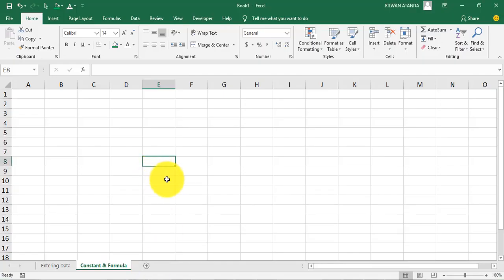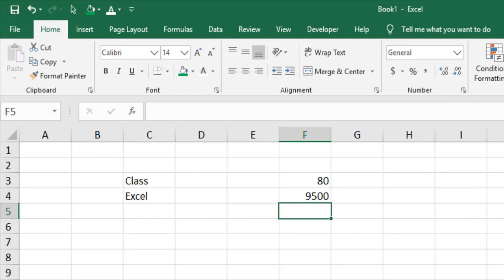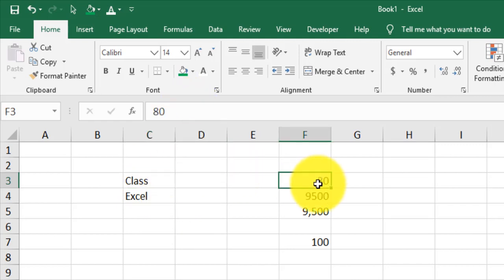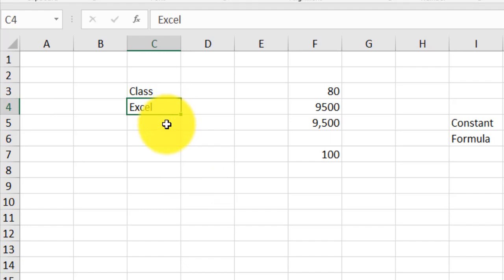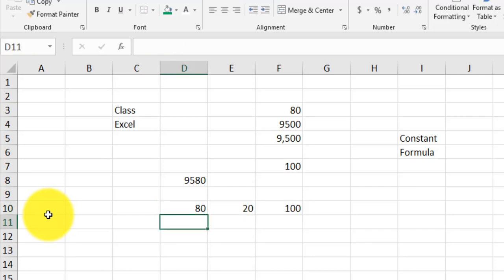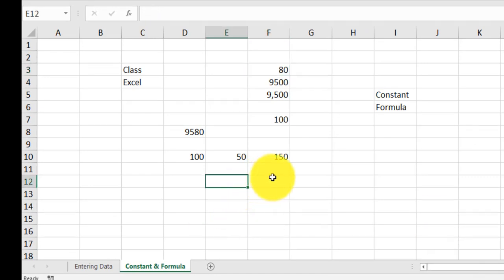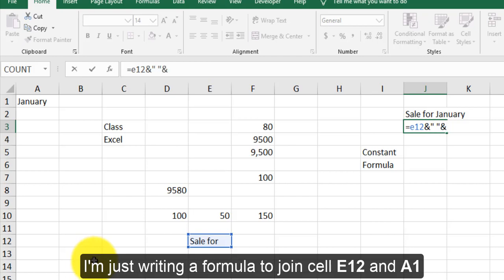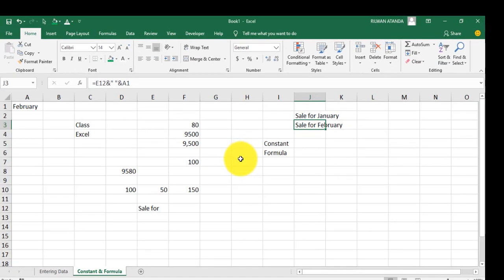Entering Data 2